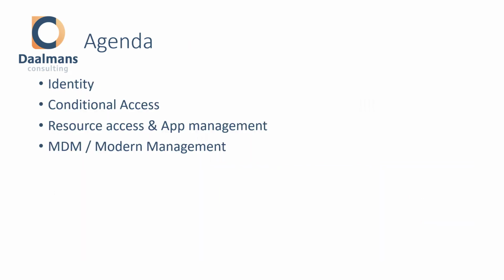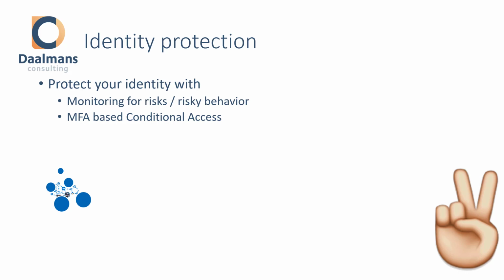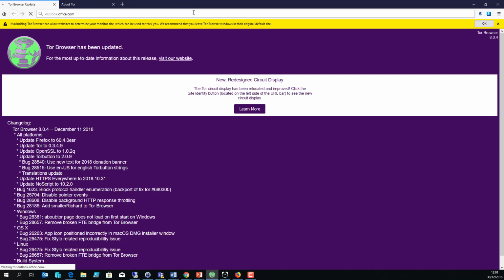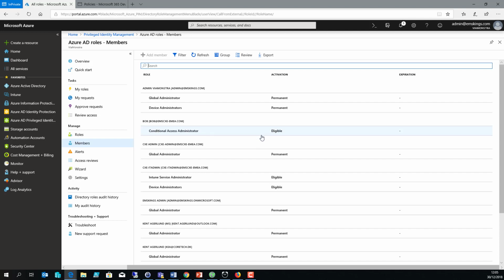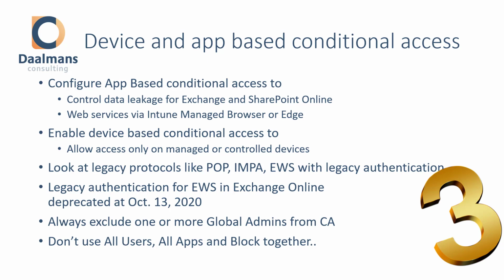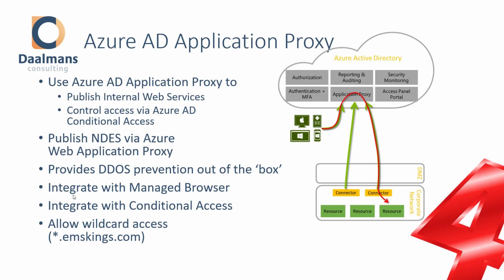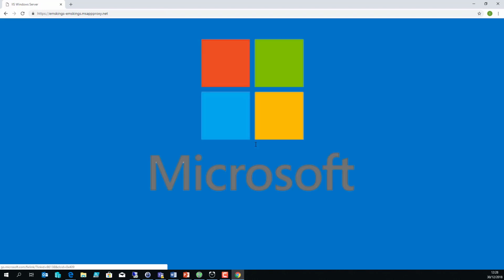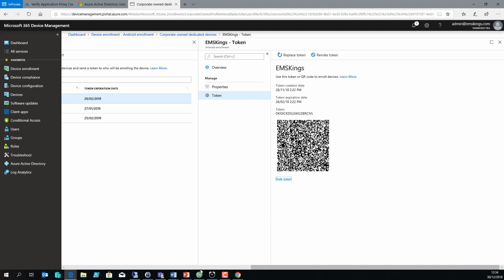MVPDays - Ten practical tips to secure your corporate data with Microsoft 365 - Peter Daalmans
Employees demanding access to your corporate data and apps on their often own devices so that they can be productive. This can be a challenge for you as the Administrator, IT Manager or security counterpart in your organization.
During this session you will learn, via 10 practical tips, how to allow users to bring their devices in your company and allow access to corporate data securely. You will learn when to use what product or what feature to comply to your own set of security rules.
Expect a demo heavy and fully up to date session based on real life experiences gained while working on many Microsoft 365 related projects! After this session you will be able to implement the tips in your own environment.